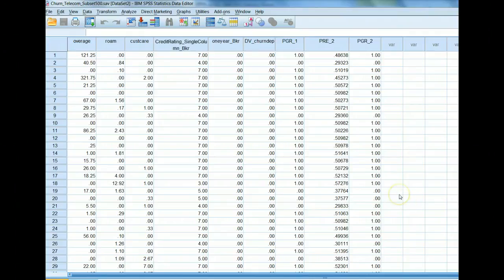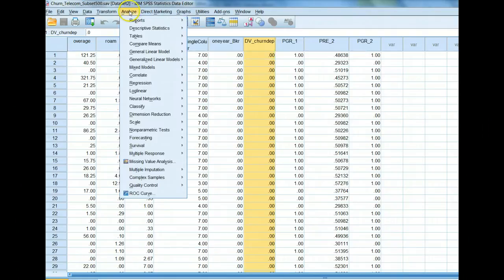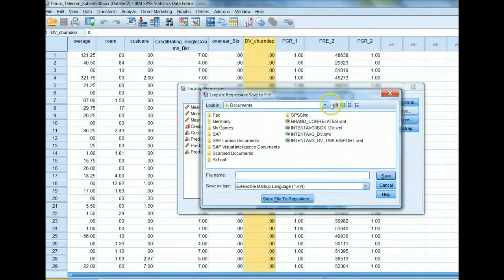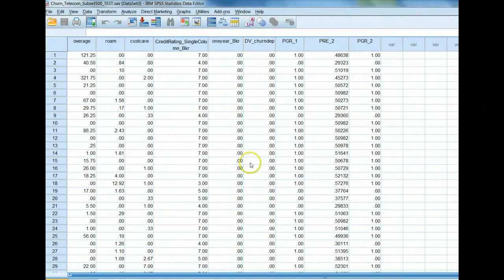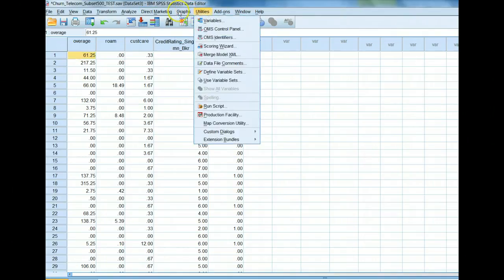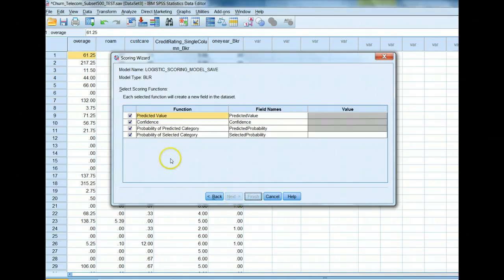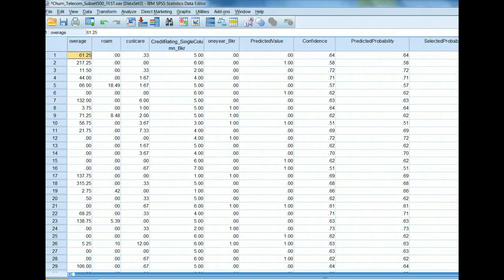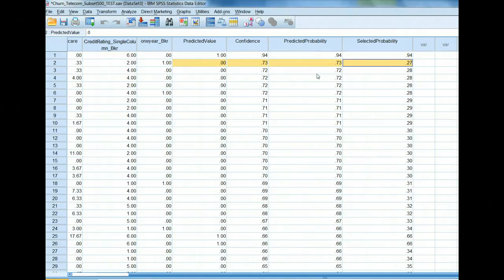Saving and Applying SPSS Scoring Model Logistic Regression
This shows you how to take a SPSS logistic regression model, save the model, then apply the model to an entirely new dataset in order to make predictions.  It uses the Scoring Wizard in SPSS.  This general approach works for many models in SPSS, not just logistic regression.